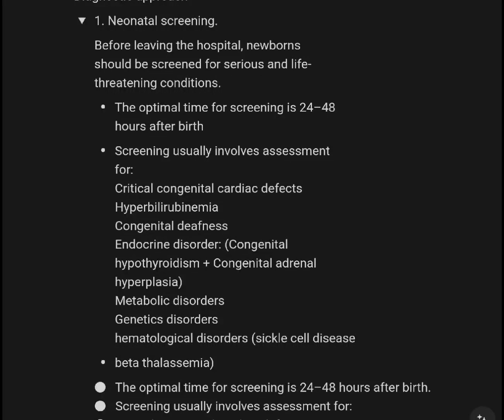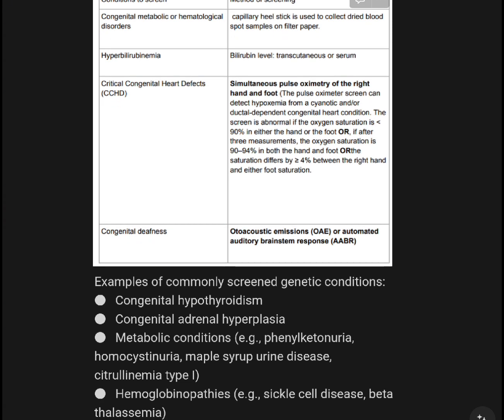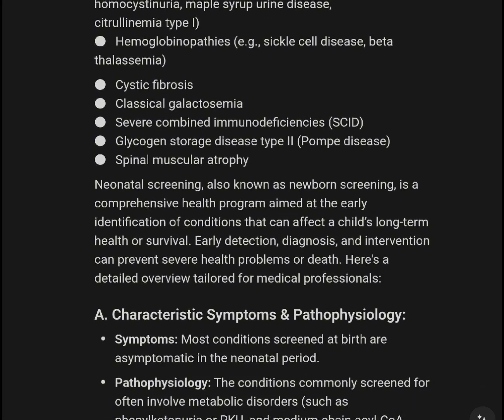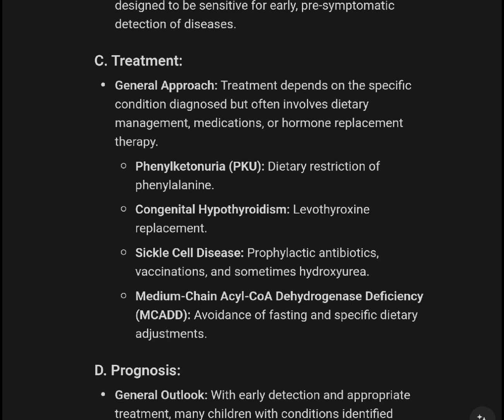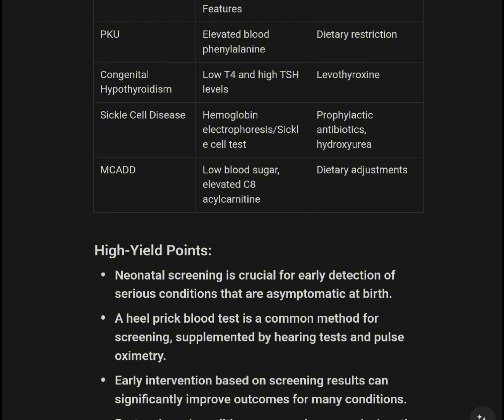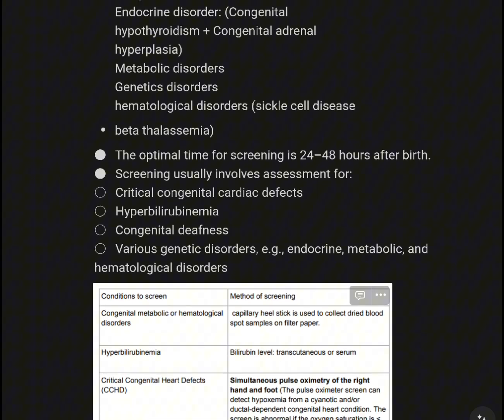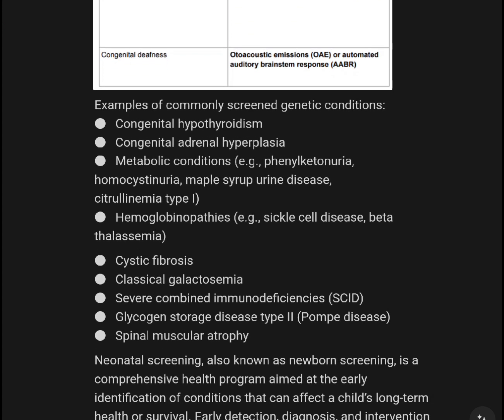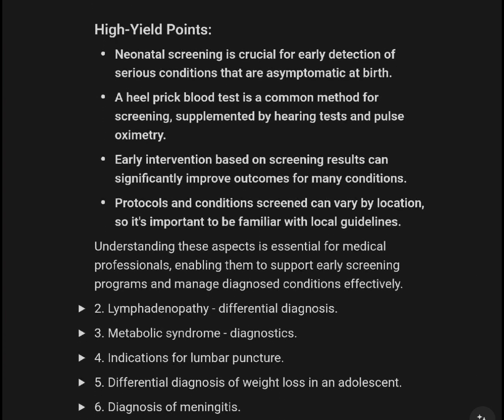Dx 1 Neonatal screening Chaewon